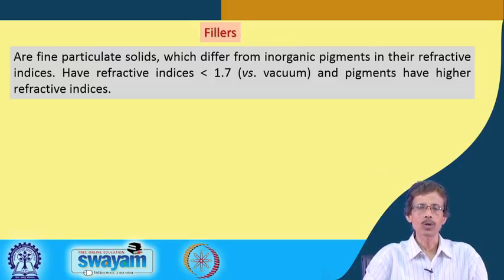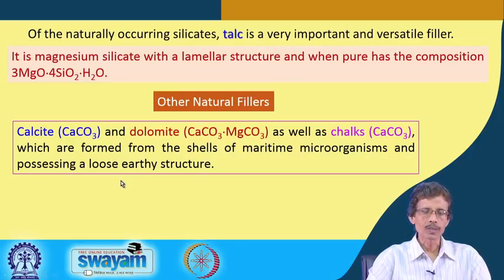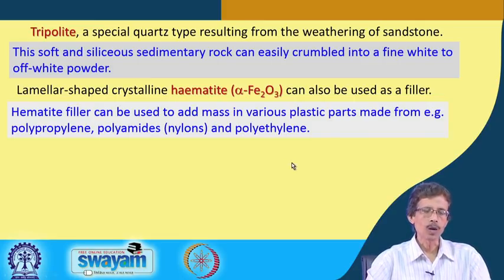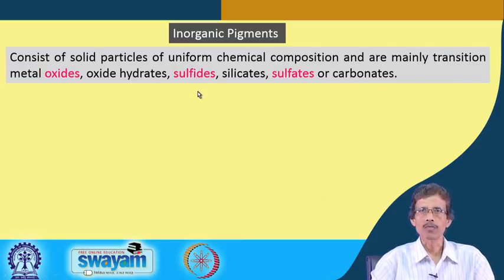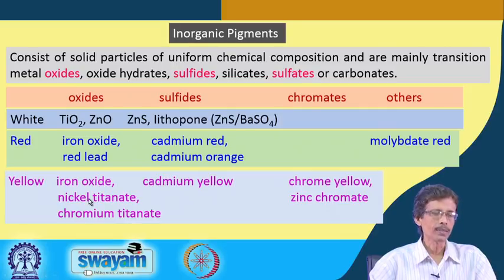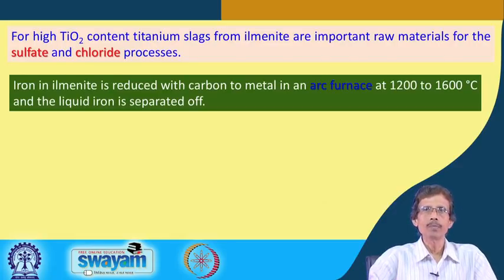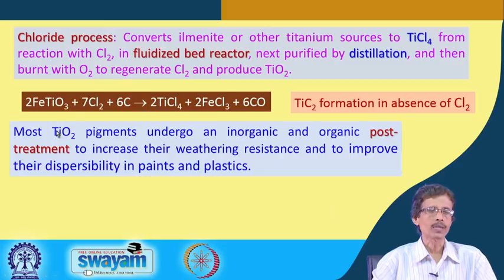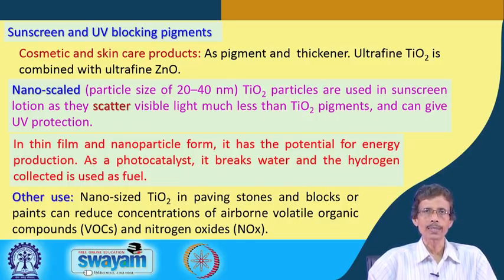Lecture 59 : Fillers and inorganic pigments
Natural and silicon based, haematite, novaculite, uses, composion, types and color, processes, production and uses